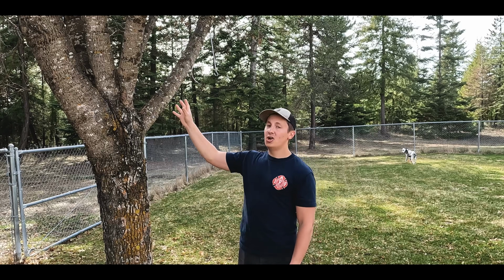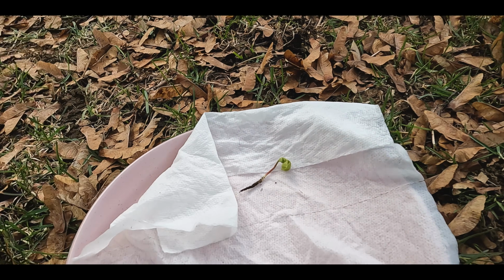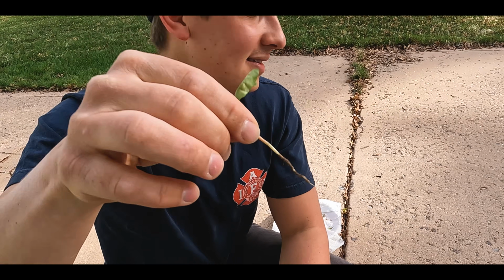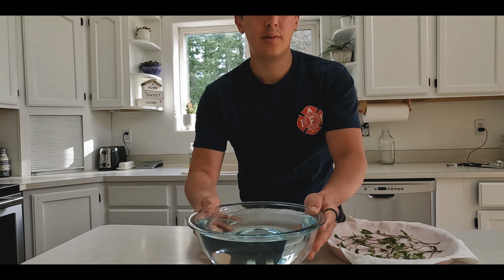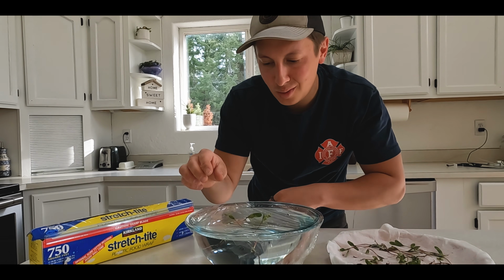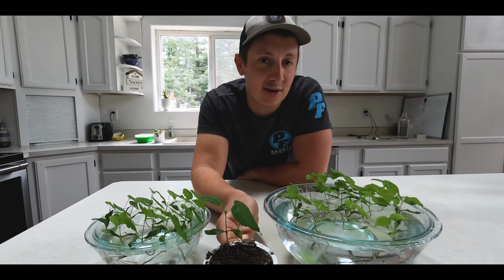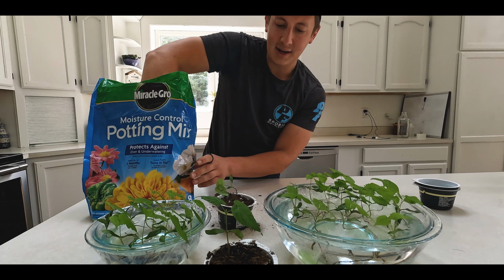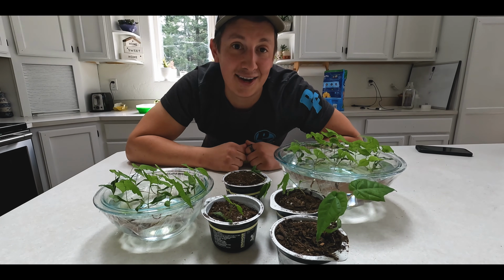GROW MAPLE TREES THE EASY WAY | No Seed Germination or Stratification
Thanks for checking out the video and stopping by our channel - Five Acre Homestead! Today's video is all about Maple Trees and how I personally like to grow them. This process involves no seed stratification and no seed germination, and is really EASY! Our tree is a Silver Maple I believe, but this process should work on all maple tree species including Japanese Maple, Red Maple, etc..

**This description box contains an affiliate link meaning that if you choose to purchase an item using it, then I may receive a small commission at no extra cost/hassle to you.